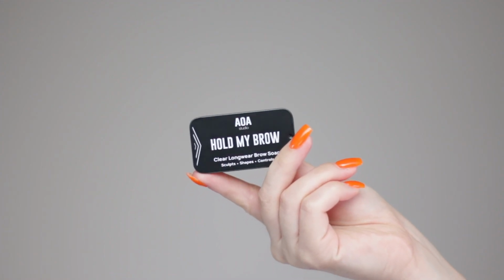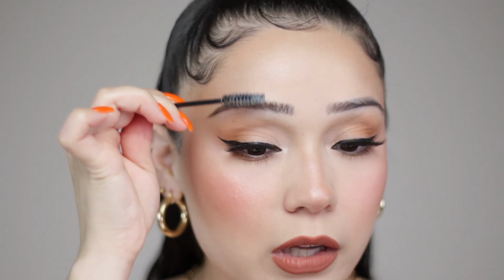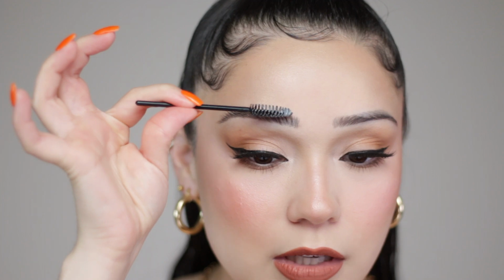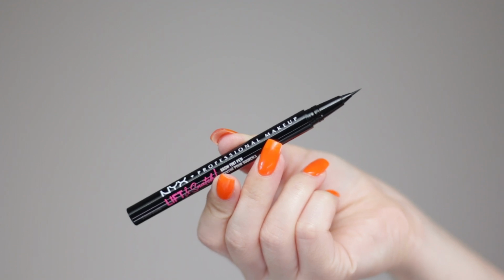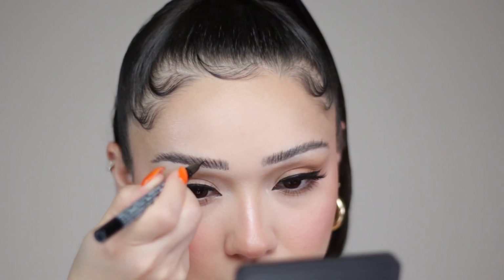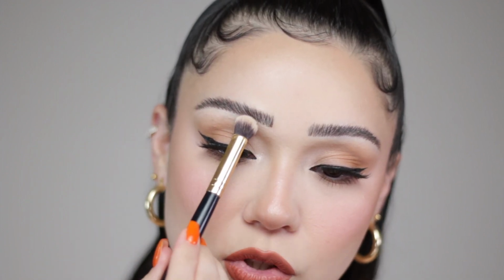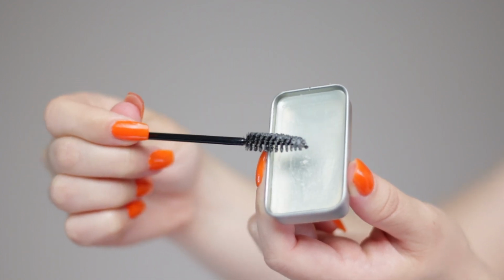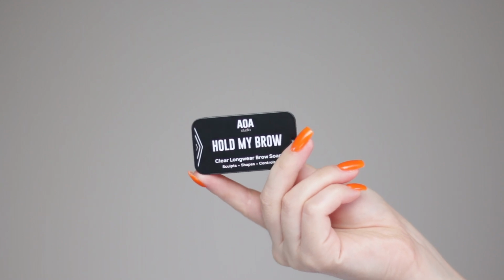NEW SHOPMISSA SOAPBROW Review + Demo Only $1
Hey guys so I know the Laminated Brow look is all the rage right now so I need to put you on this $1 Soap Brow product from SHOPMISSA. Today we will be talking about the Pros , Cons and Tips on how to to use this product for your daily / glam routine.

If you have suggestions for any future videos please leave them in the comment section below.

Products mentioned:

Shopmissa Hold My Brow Brow Soap
Disposable spoolie brush
Setting Spray to activate the product

Outfit Deets:
Top @shien
Bottom @loft
Jewelry Boutique

Tools:
Brushes : Shopmissa , Jesssup ( Gold + Purple ), Elf ( Black ), Real Techniques , Eco Tools
Sponges : Shopmissa (pink) Real Techniques (Orange ) Juno &Co. (Blue fuzzy one / Dark Teal )
Fan: @walmart / amazon

Filming/ Equipment :
Canon Rebel T8I
Canon 80D
Lense 50mms
Newer Light Box
Ivissi Regtangular Trio Lights

Reviews / PR Mail :
Karla Trevino
2112 W University Dr.
1325 Edinburg, Texas 78539